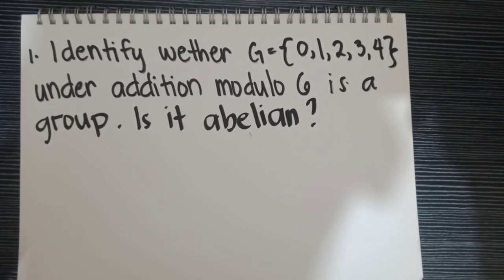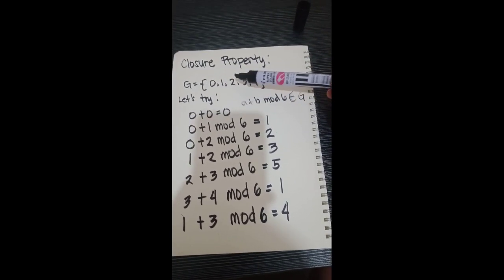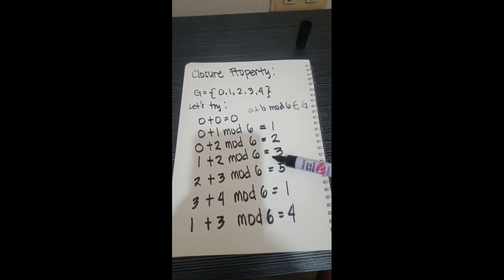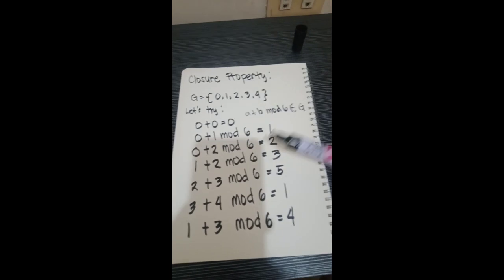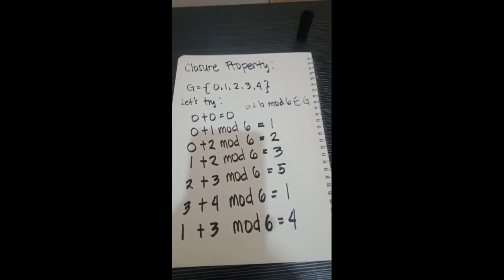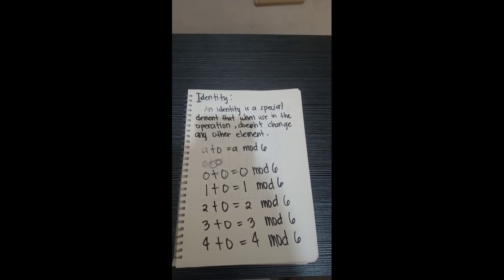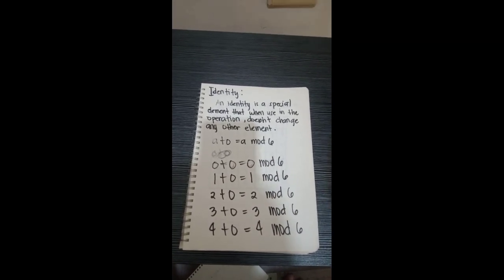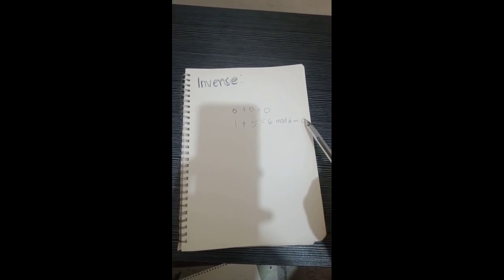June 12, 2025